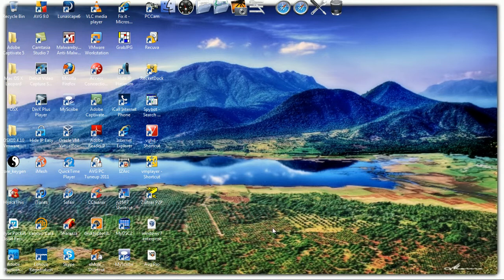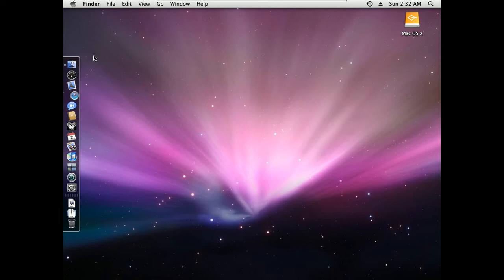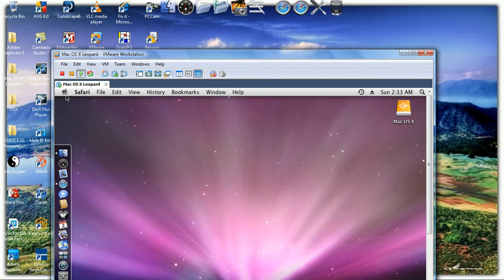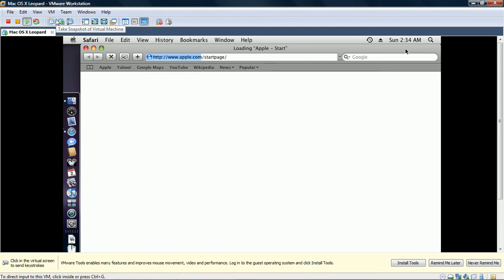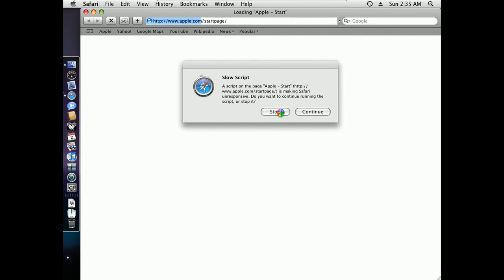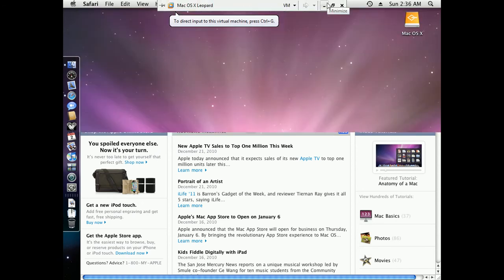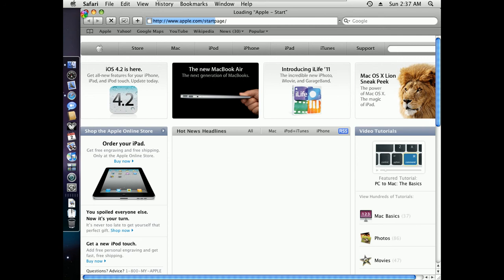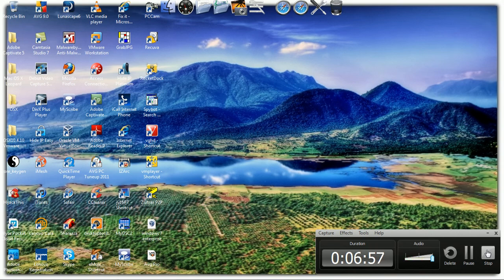PC-GEEKS.NET (VmWare 7.zip)(vmware 7)Mac OS X Snow Leopard on VmWare.zip)(Snowleopard for VmWare)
PC-GEEKS.NET VmWare and Mac OS Snowleopard for VmWare for free !!! See how to activate VmnWare 7 for free !!